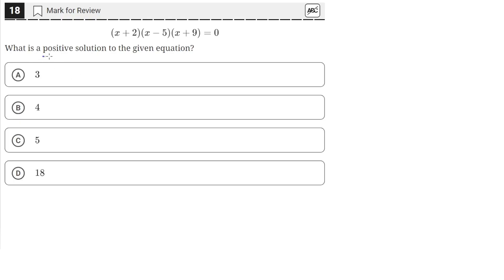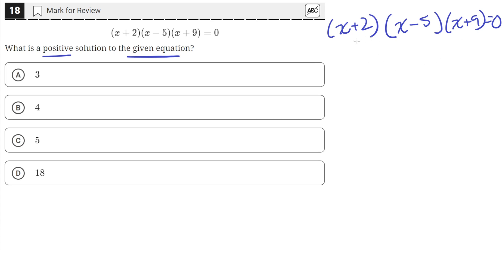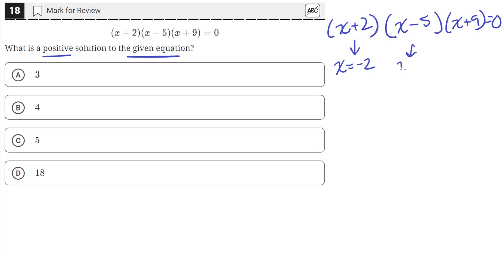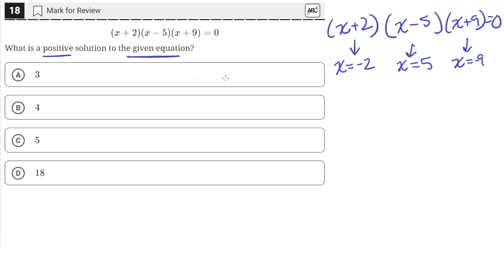Digital SAT Practice Test 6 - Math Module 1- Question 18